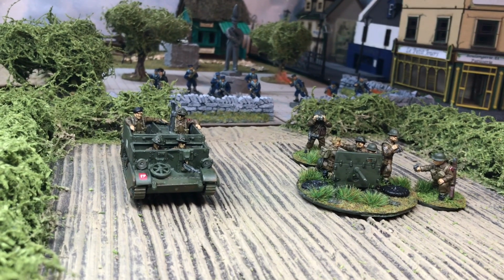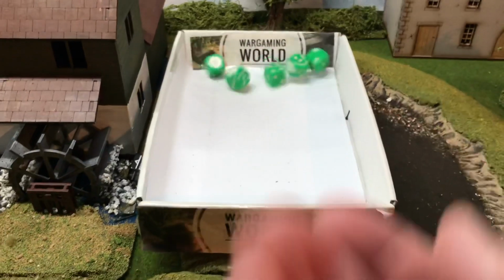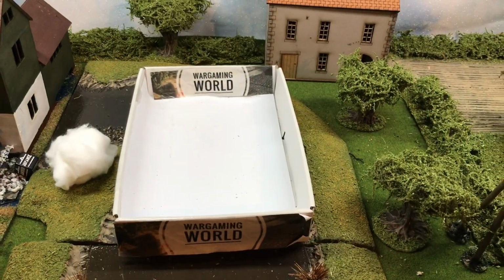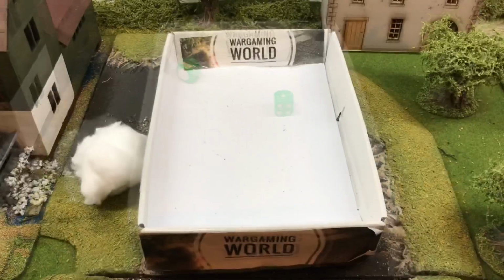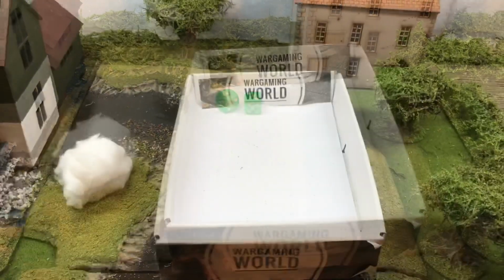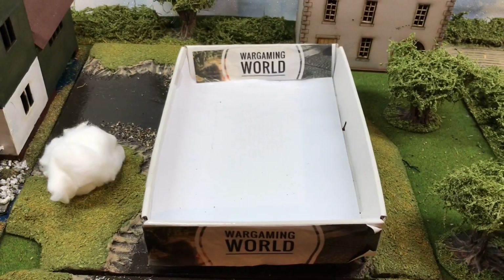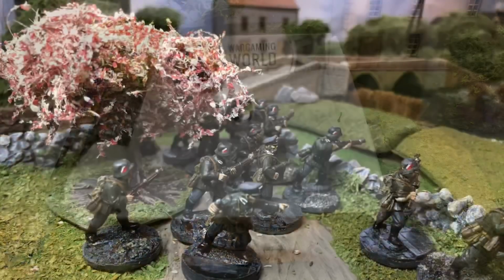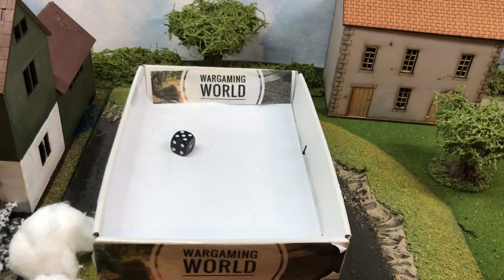Wargaming World - Once More Unto The Bridge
A new game of Chain of Command in France 1940, and the first game played on the new upgraded tabletop. In this encounter game the BEF and Germans are set with mirrored positions both fighting for a footbridge. There are new additions in support including a Royal Navy support section.